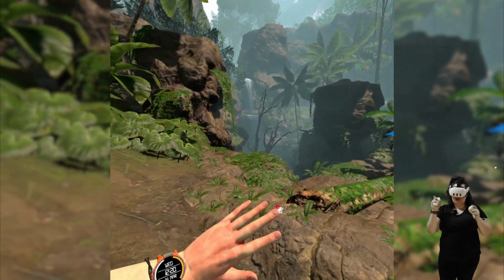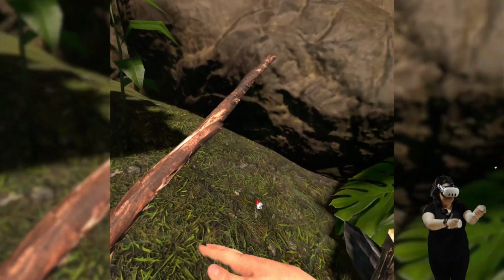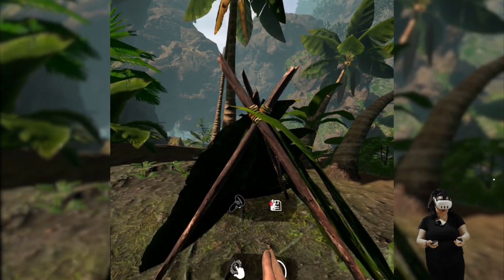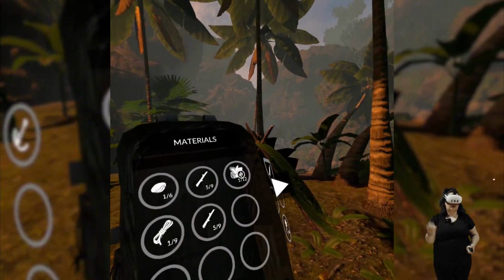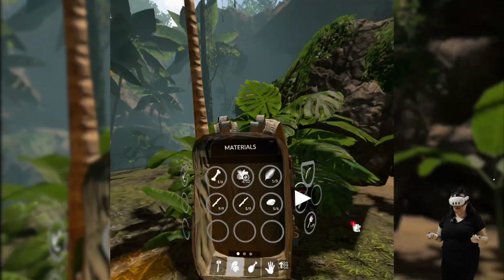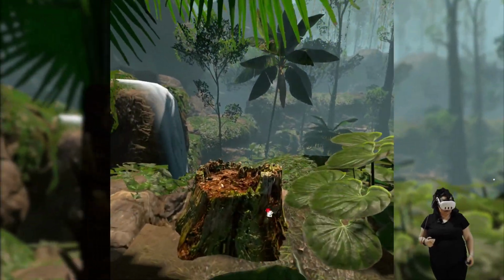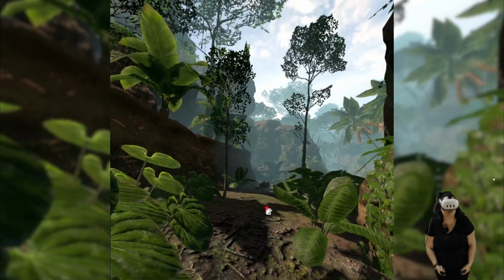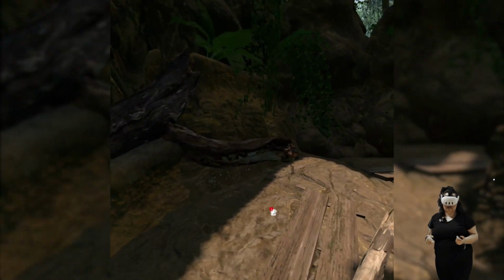Green Hell VR (Meta Version) Basic Tutorial Gameplay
Hey there adventurous people!
I made this video for those who are interested in starting playing Green Hell VR or need a refresher. You can also watch it as a gameplay where I talk a lot lol about crafting and surviving in the game.